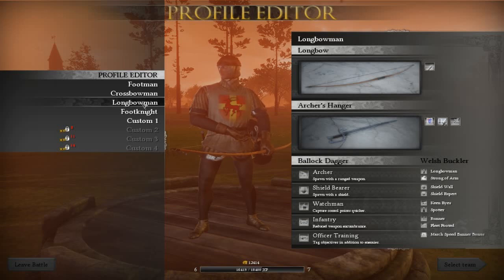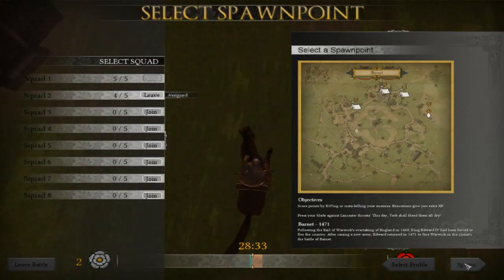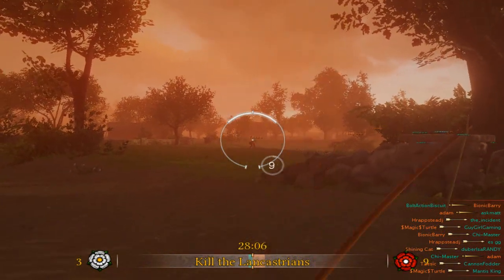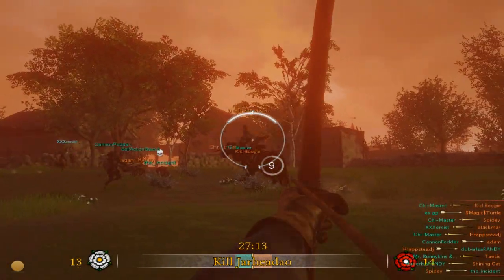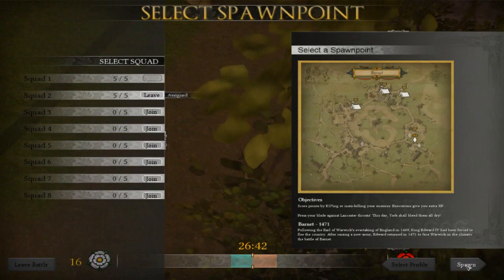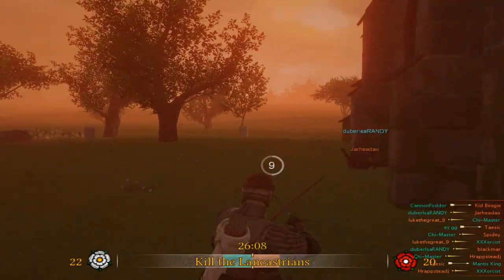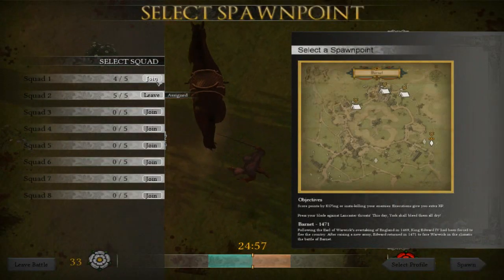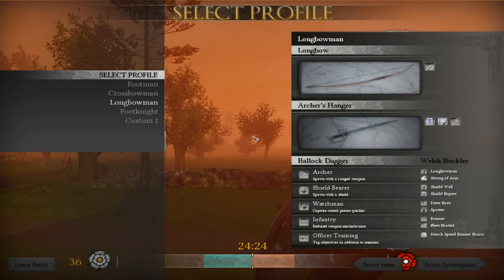War of the Roses: Longbowman Class Showcase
Welcome to the full release of War of the Roses!

This is a War of the Roses Gameplay video with commentary. All materials used in video belongs to Paradox Interactive. Paradox Interactive allows such materials to be used freely to create and monetize the creative effort on YouTube.